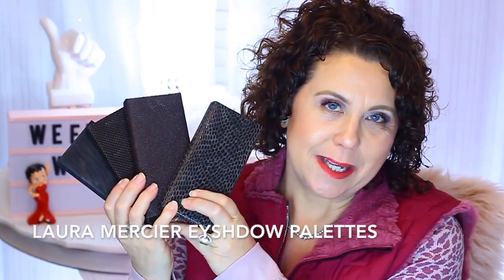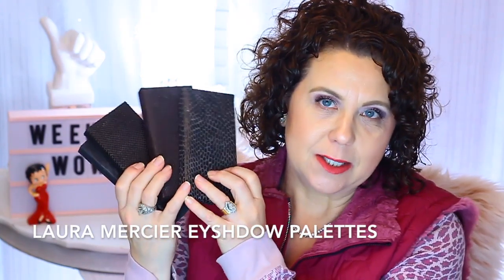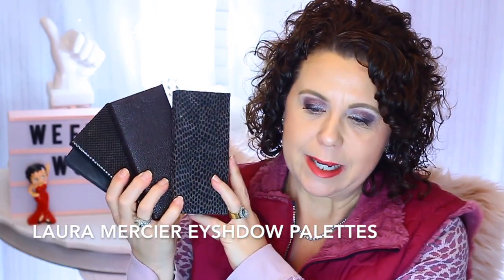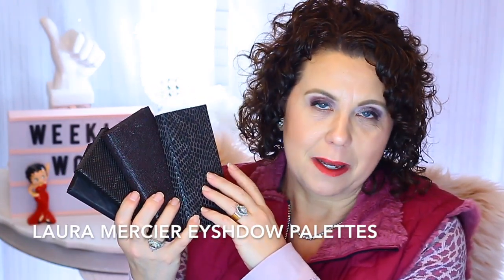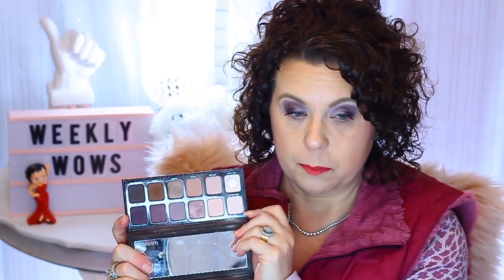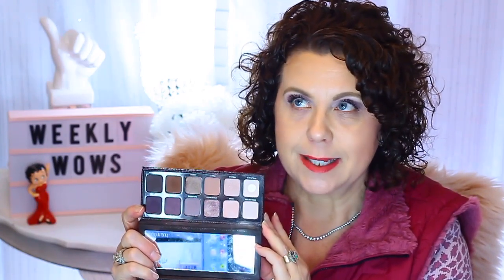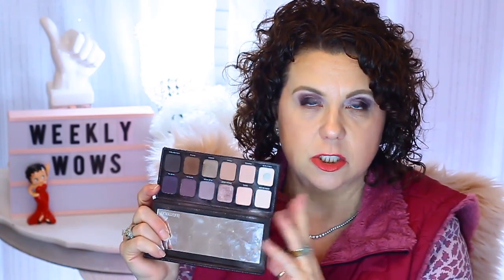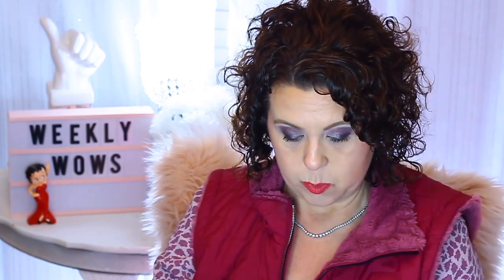Weekly Wows : Ofra, Laura Mercier, Skincare & Haircare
Products Mentioned:
Ofra Long Lasting Liquid Lipstick in Rendezvous

JUARA Clove Flower & Turmeric Anti-Aging Serum
I received this product complimentary from JUARA Skincare.

The Gold System for Textured Hair by Andre Walker Hair
I received this product complimentary from Andre Walker Hair.

Category
Howto & Style